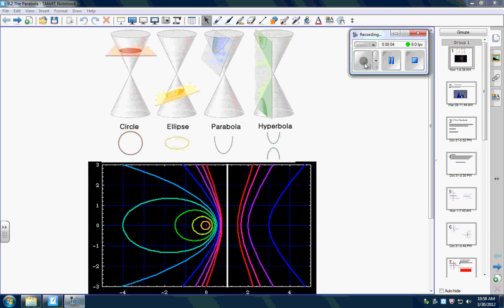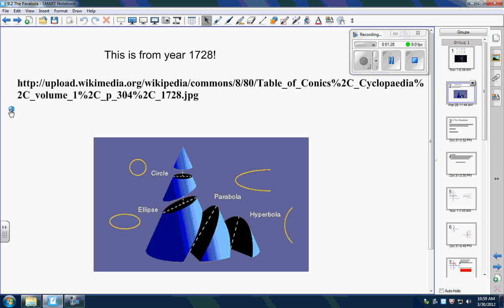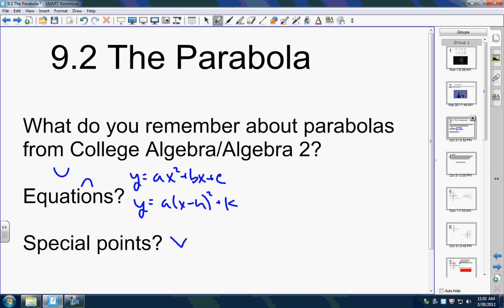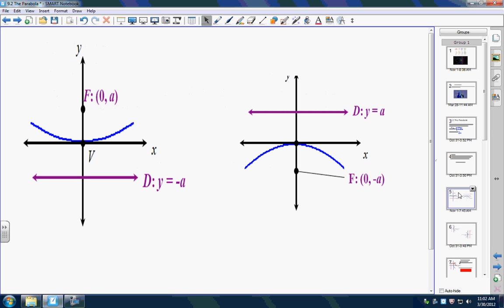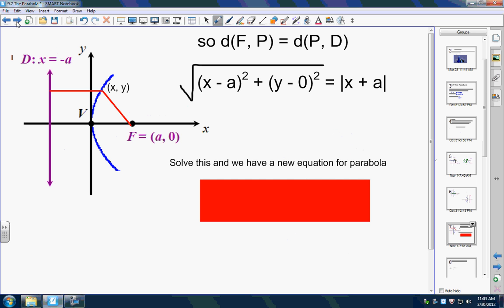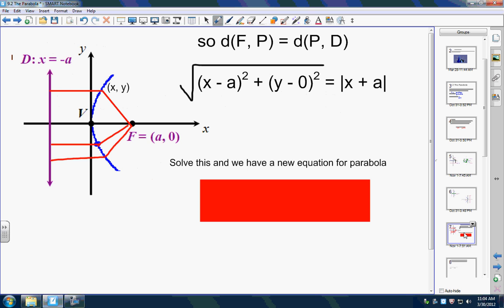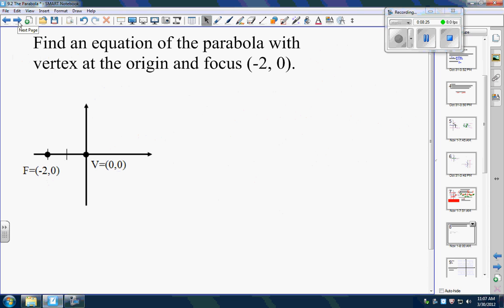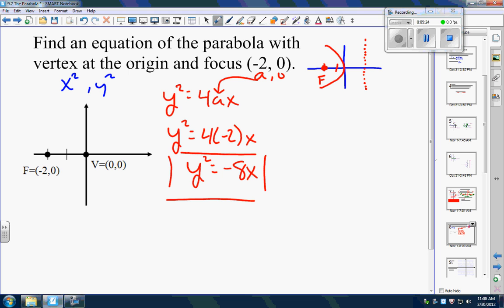9 2 Parabolas Part 1 Video 1